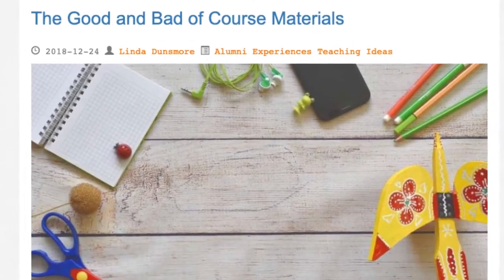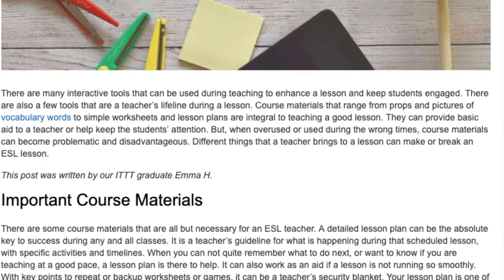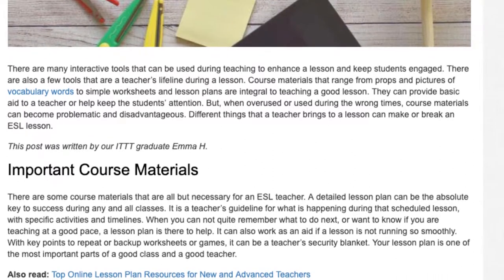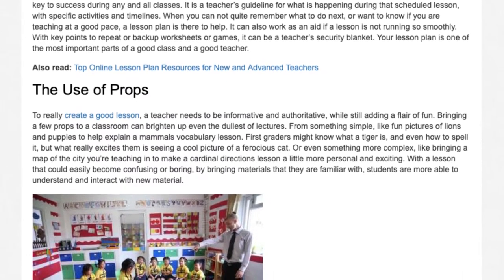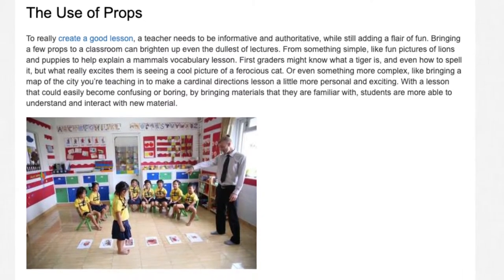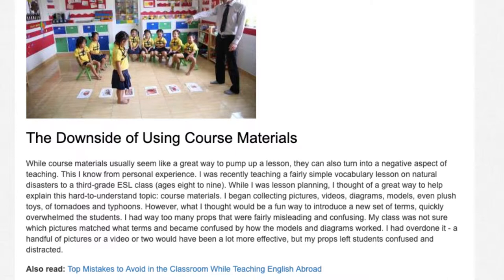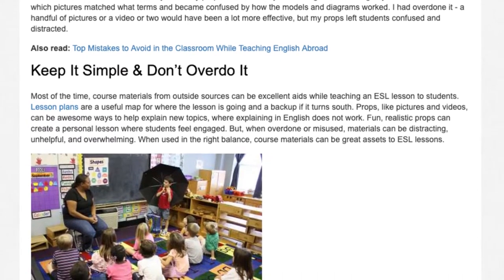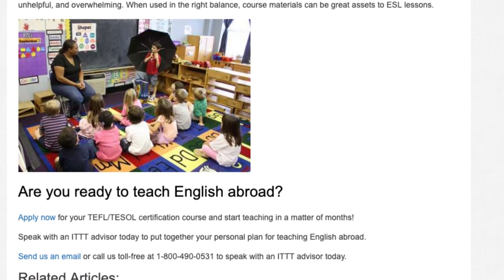The Good and Bad of Course Materials | ITTT TEFL BLOG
There are many interactive tools that can be used during teaching to enhance a lesson and keep students engaged. There are also a few tools that are a teacher’s lifeline during a lesson. Course materials that range from props and pictures of vocabulary words to simple worksheets and lesson plans are integral to teaching a good lesson. They can provide basic aid to a teacher or help keep the students’ attention. But, when overused or used during the wrong times, course materials can become problematic and disadvantageous. Different things that a teacher brings to a lesson can make or break an ESL lesson.